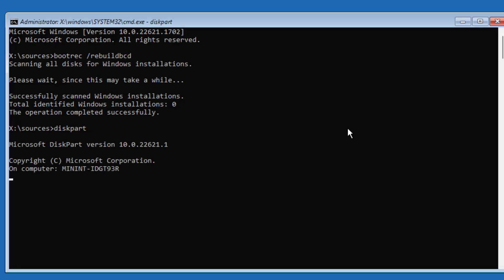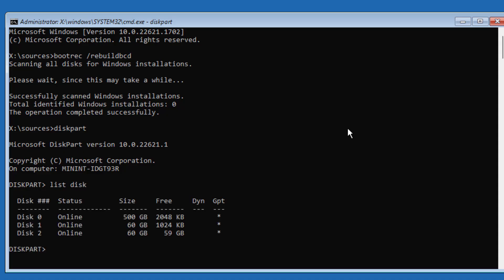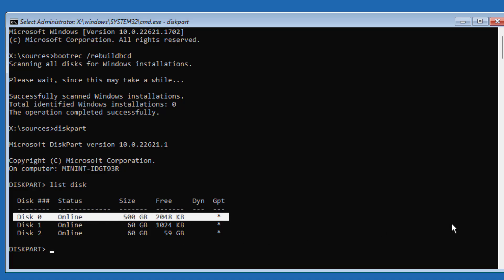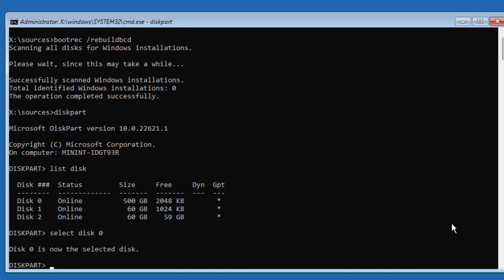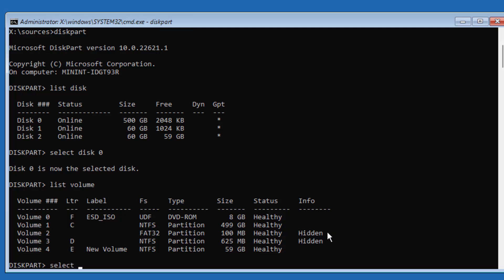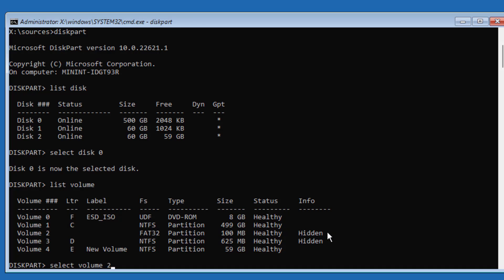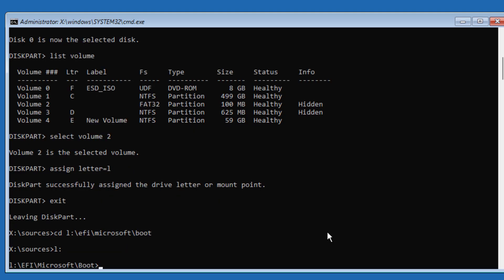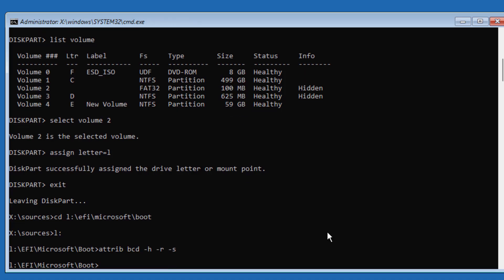Fixing: Windows 11/10 "Bootrec /rebuildbcd Total identified Windows Installations: 0"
This Tutorial Helps to Fixing: Windows 11/10 "Bootrec /rebuildbcd Total identified Windows installations: 0"

00:00 Intro
00:39 Diskpart
01:05 Select System Volume
01:32 Run Attrib Command
01:55 RebuildBCD
02:20 Closing